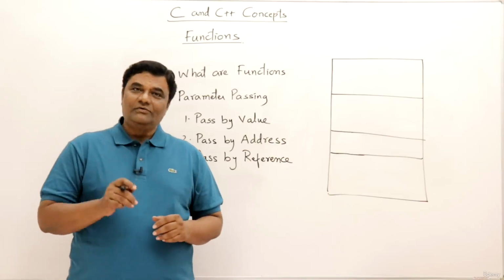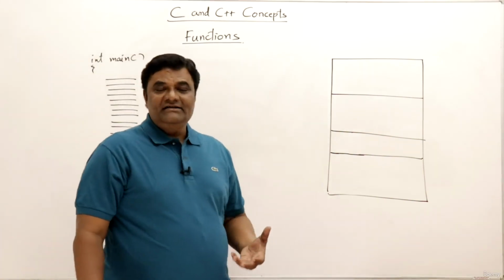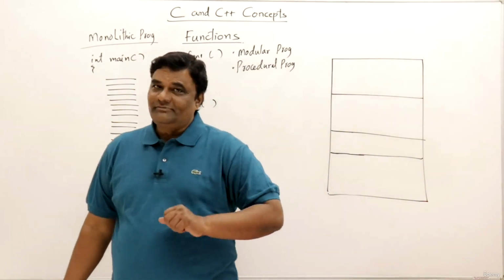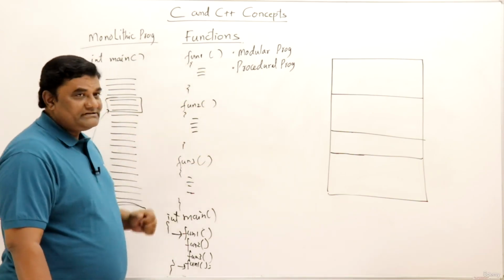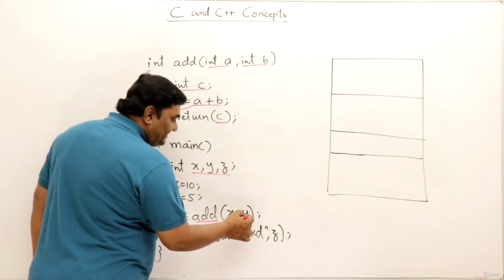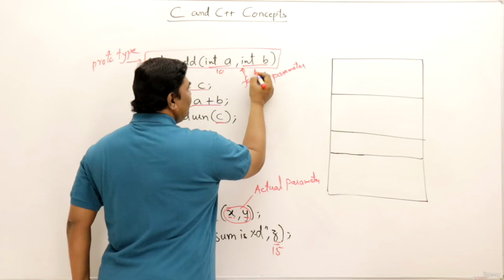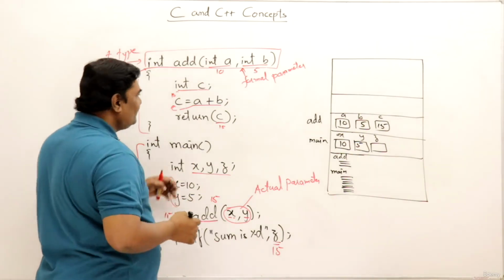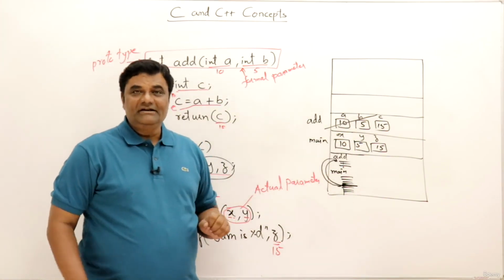2.11: Các khái niệm thiết yếu về C và C++ -- Chức năng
2.11: Các khái niệm thiết yếu về C và C++ -- Chức năng